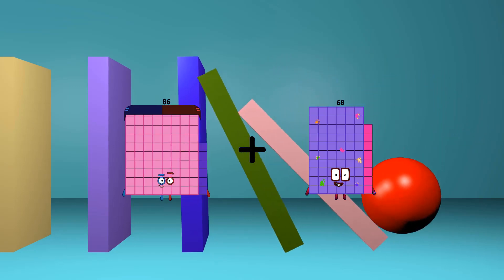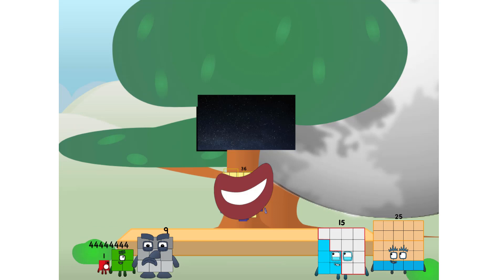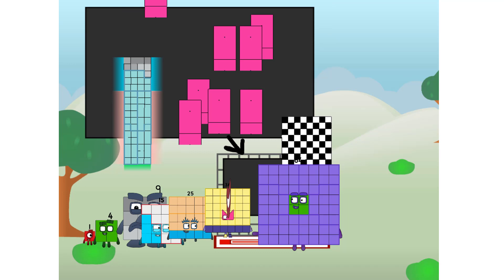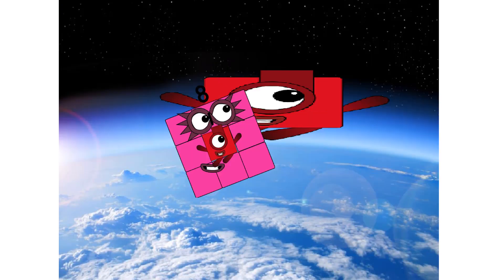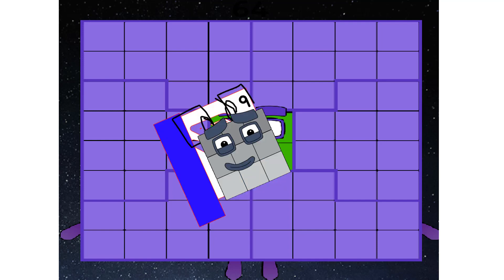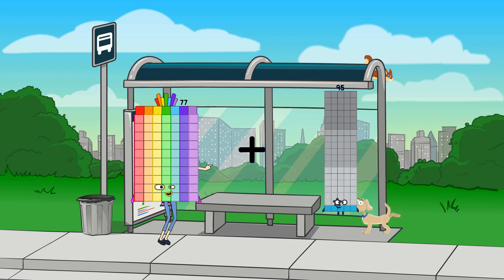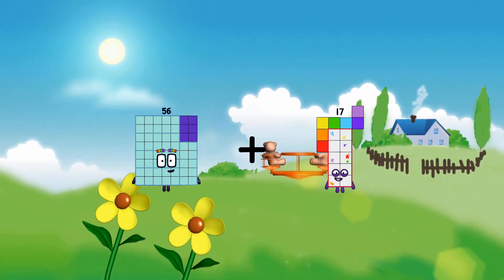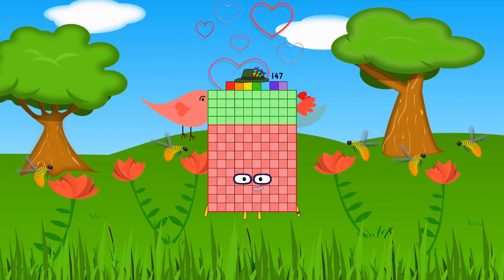Numberblocks Math: Undecimalblocks Square on the Moon | Numberblocks Step Squad | LEVEL 2 | #7